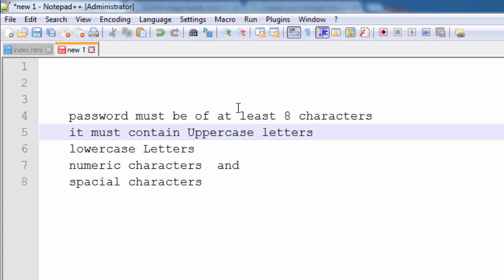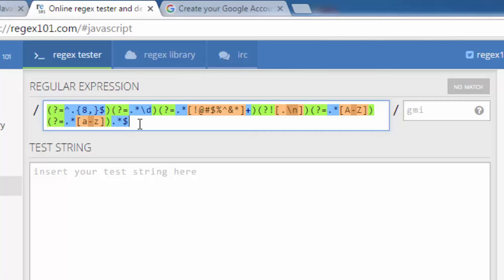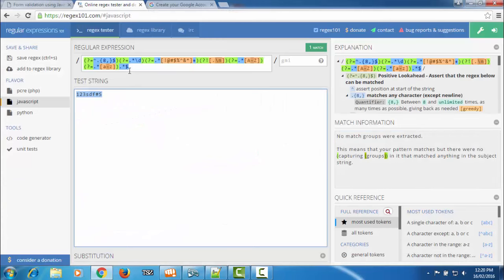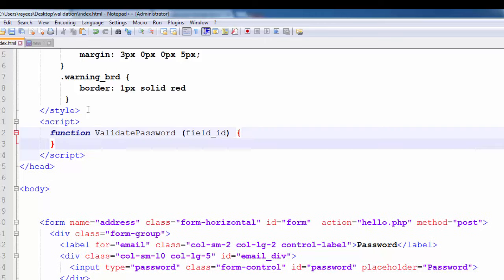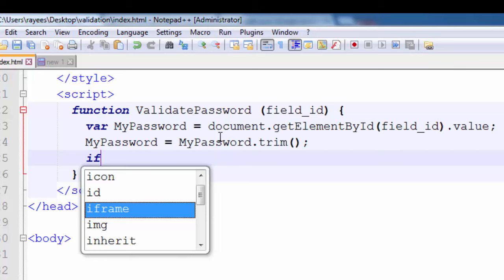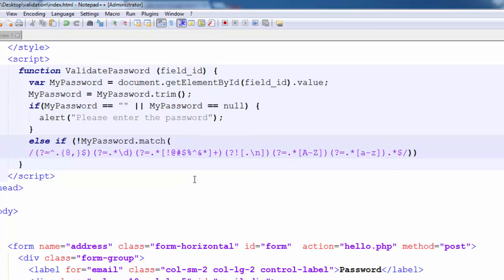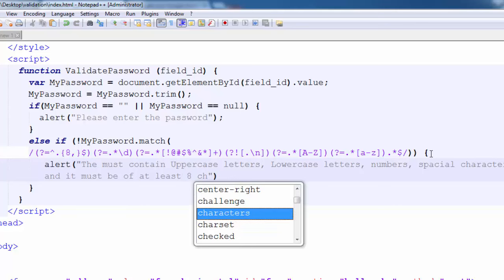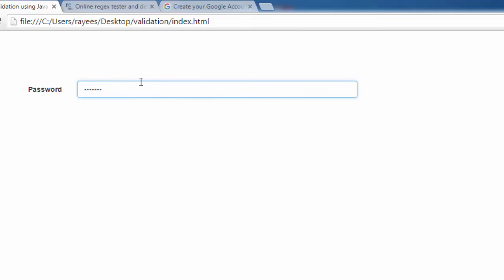Form Validation Using JavaScript tutorial (Part-5) - Password Validation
Learn how we can help the users to create a strong password on the client side using JavaScript. Here we are using regular expression to define a password format then we will use that regular expression to validate the password.